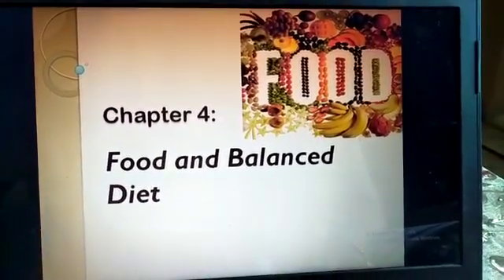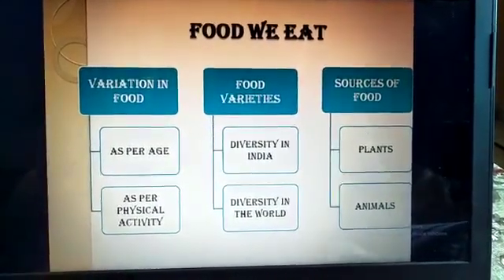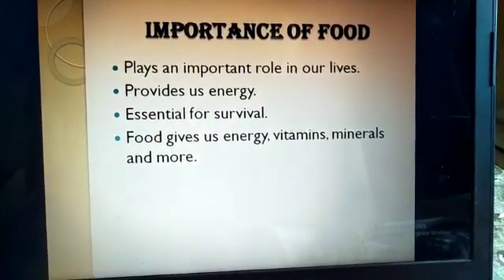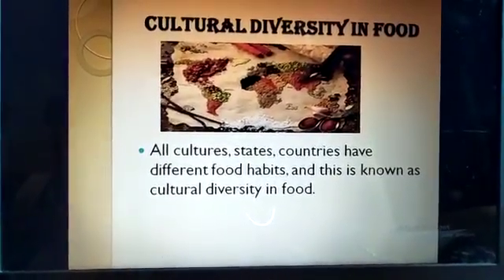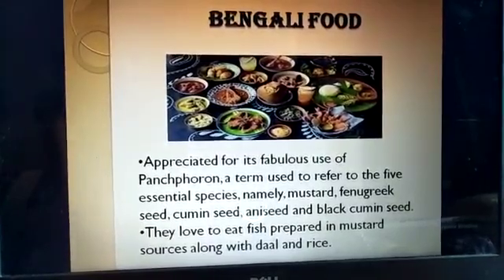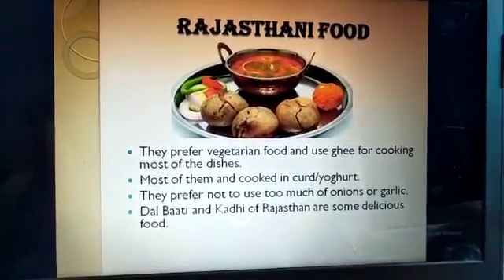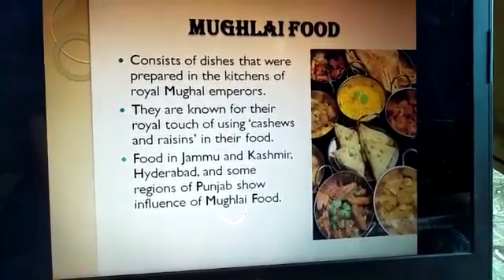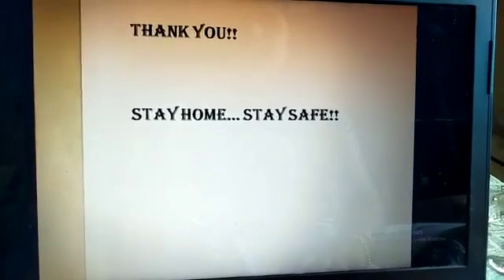MLZS JHANSI CLASS 3 EVS Food and Balance Diet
MLZS JHANSI CLASS 3 EVS Food and Balance Diet By Neha mam